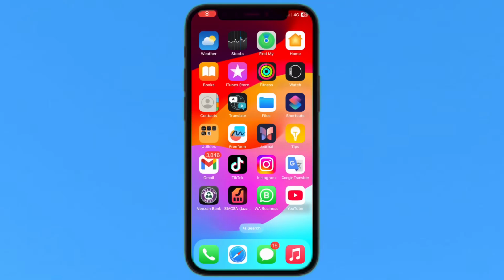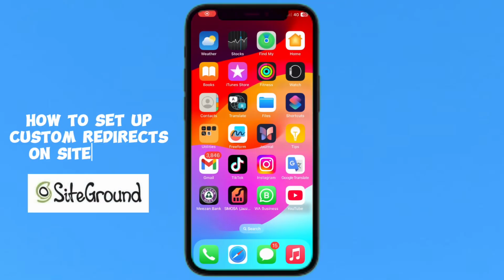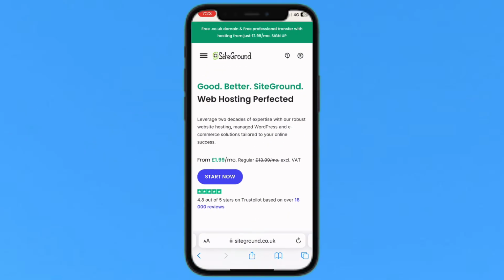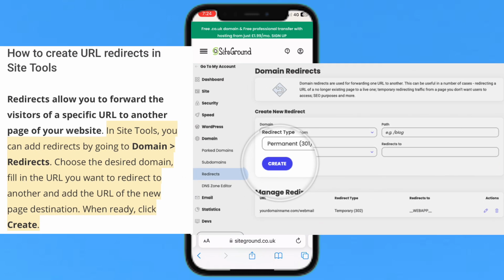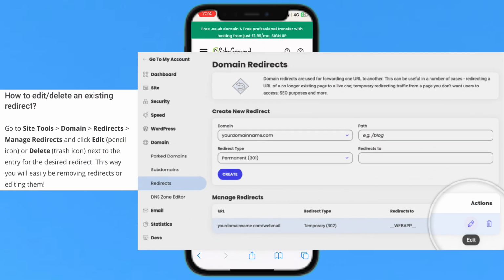How to set up custom redirects on siteground (2024)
How to set up custom redirects on siteground

In this video i´ll show you How to set up custom redirects on siteground. The method is very simple and clearly described in the video. follow all the steps & set up custom redirects on siteground